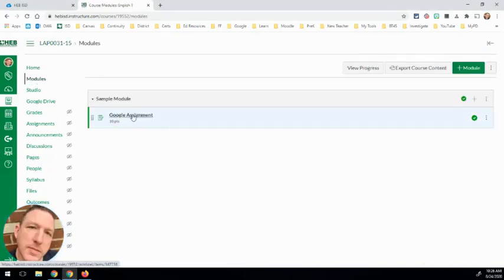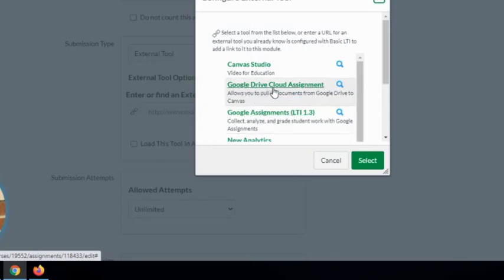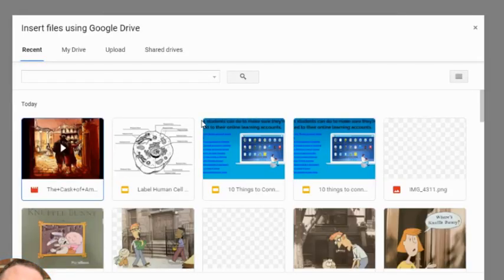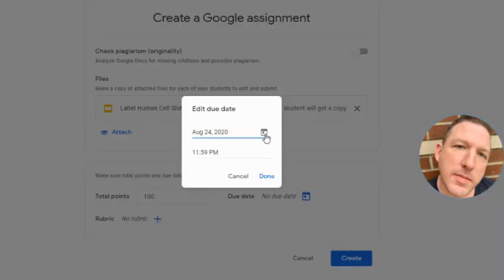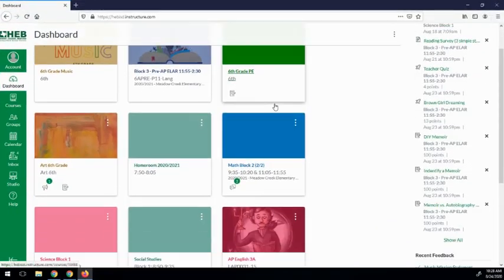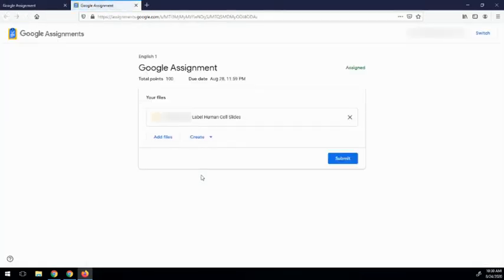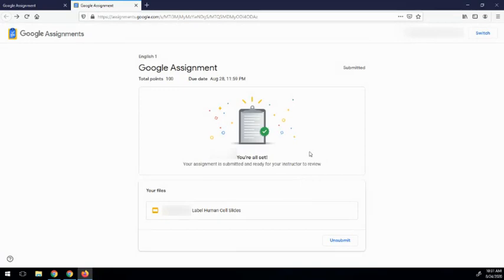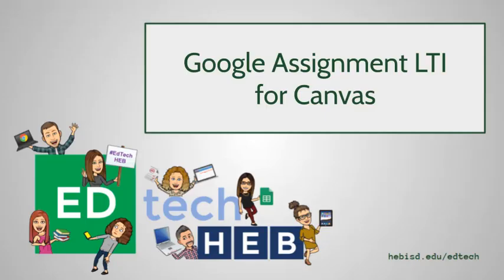Google LTI Assignment Module for Canvas